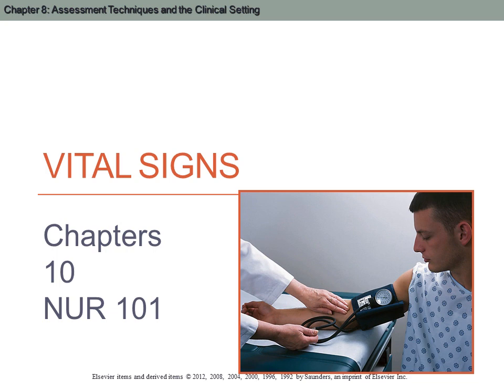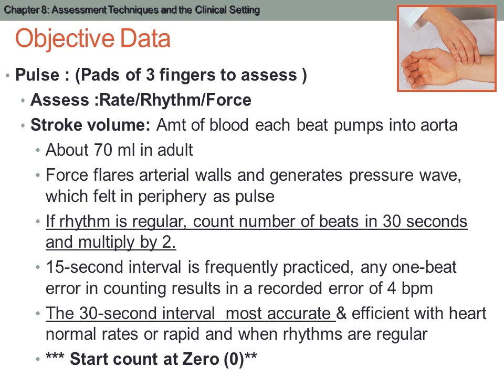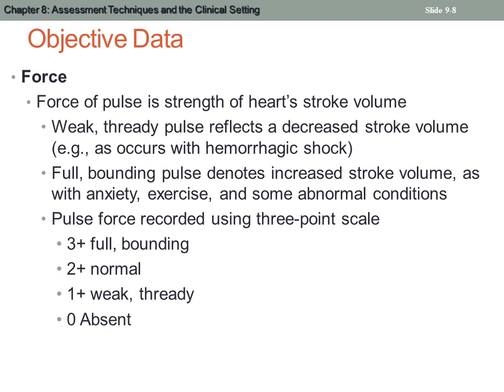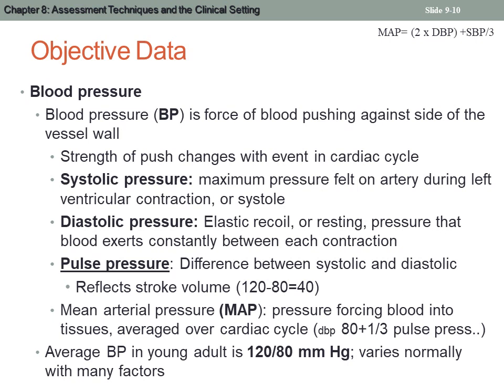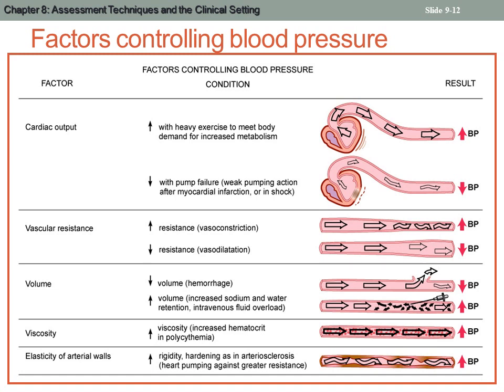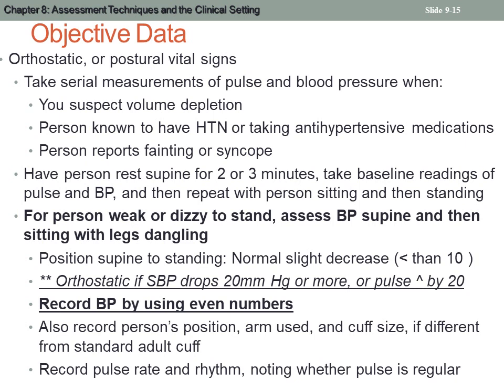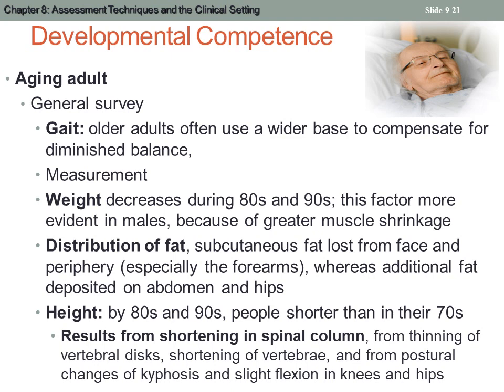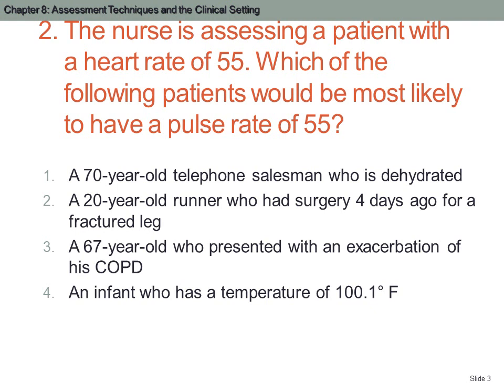Chapter 10 Vital Signs